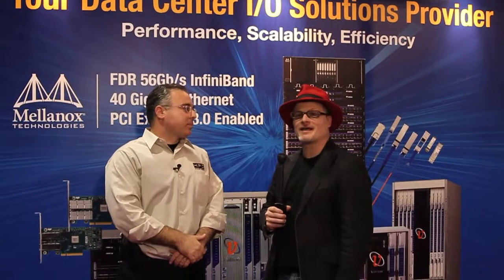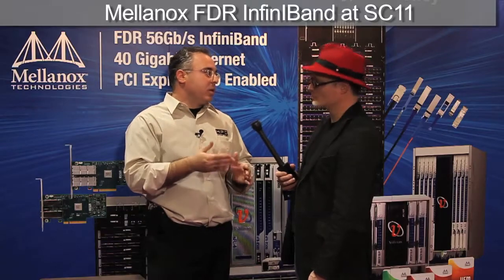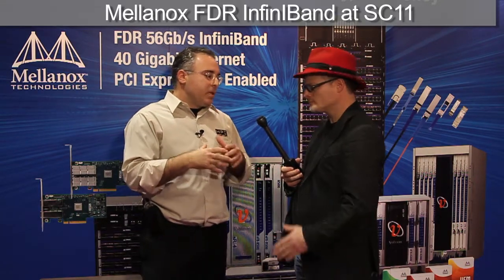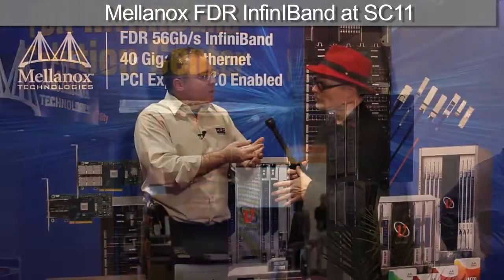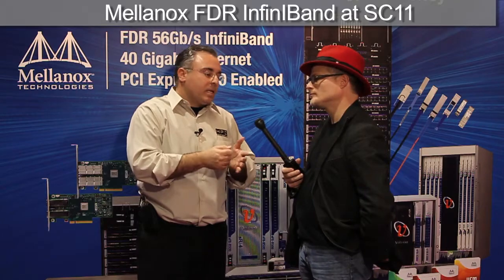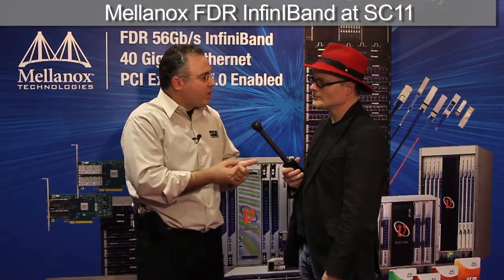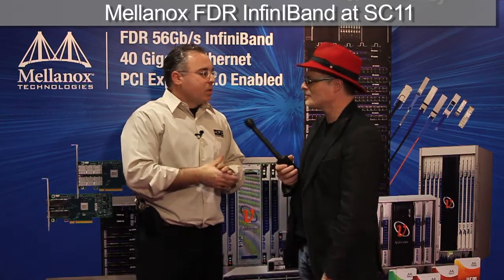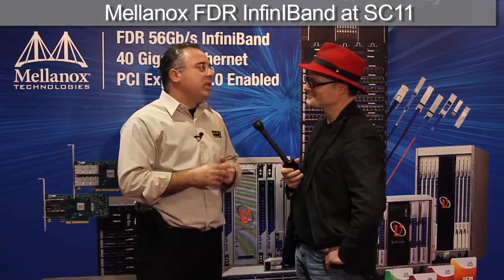Mellanox FDR InfiniBand at SC11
In this video, Gilad Shainer from Mellanox discusses the impact FDR InfiniBand is making on the HPC and TOP500 landscape. He also describes new virtualized GPU technology enabled by IB's low latency and new MPI communication libraries.